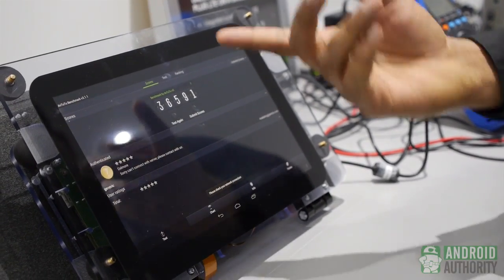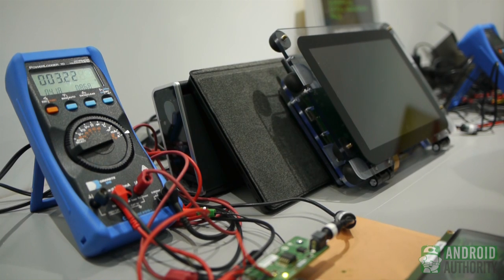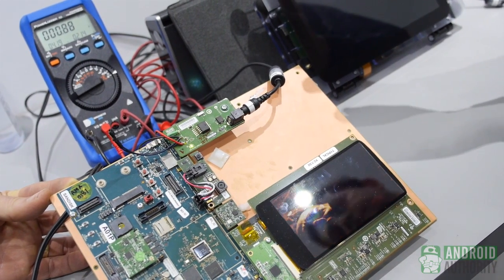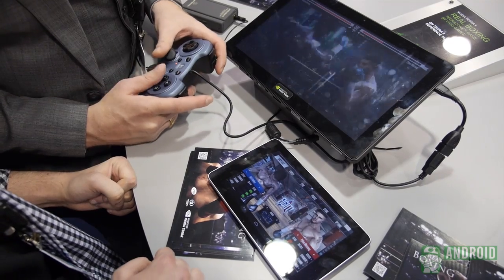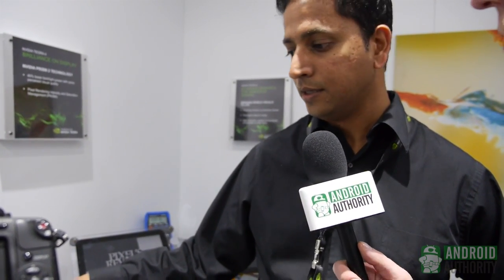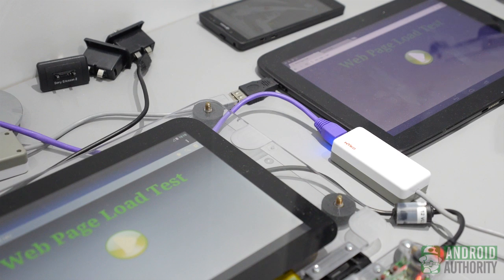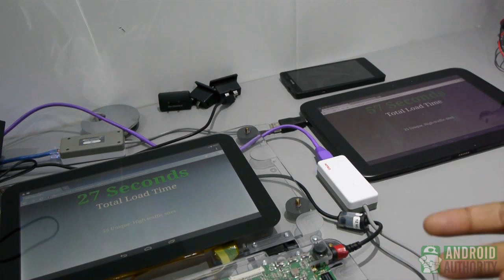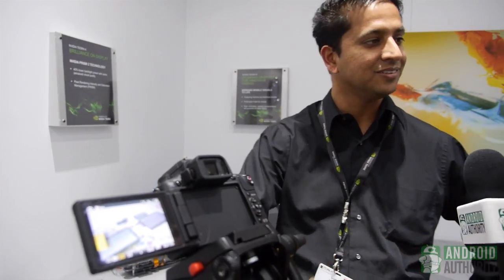NVIDIA Tegra 4 Benchmark, Power Saving, and Web Speed Demonstration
We got to spend quite a bit of time with NVIDIA to see their demonstrations of the powerful Tegra 4 (and 4i) processor package. If you remember our coverage of the unveiling back at CES, here is our follow up - a real look at just what Tegra 4 can do. We get the benchmark numbers first hand and learn about the web browsing speed along with the power saving features of NVIDIA's newest and most powerful set yet.